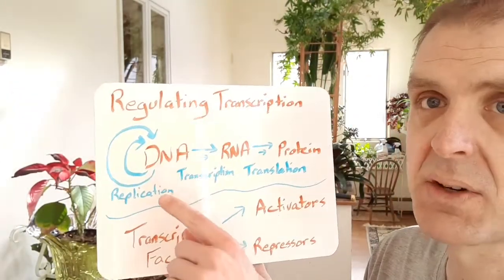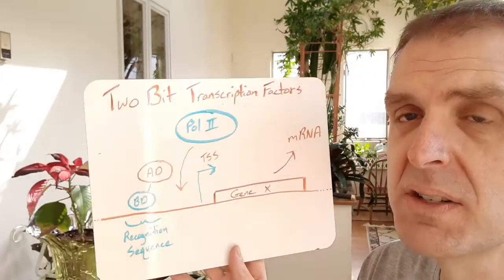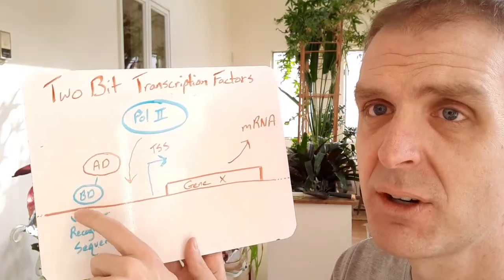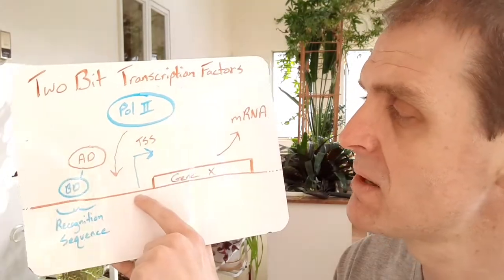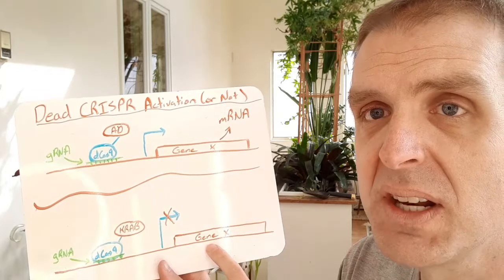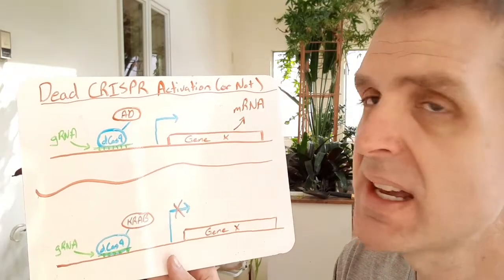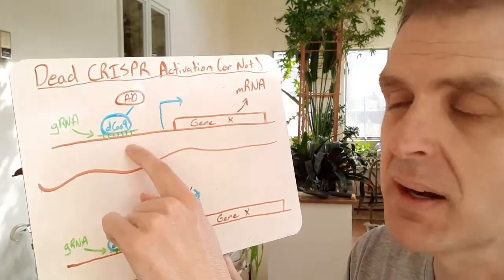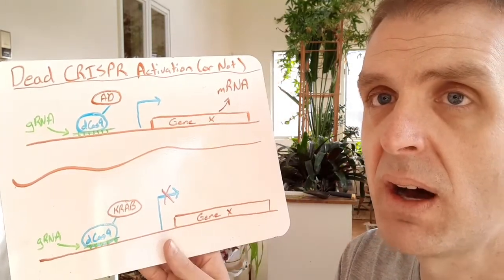CRISPR Control of Transcription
Episode 046

Transcription factors are important for controlling the rate of transcription of most genes.  Here, we review transcription factor form and function.  Then, we finish up with discussing a biotechnology-based approach to controlling gene expression by modifying the CRISPR-Cas9 system.